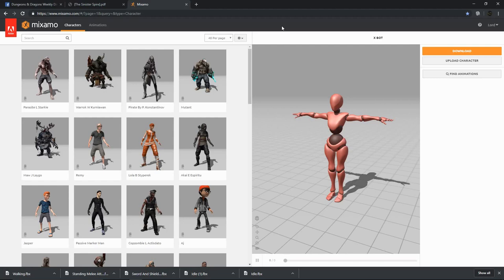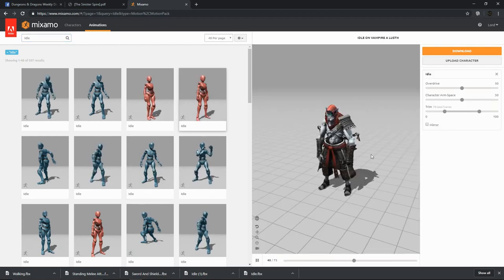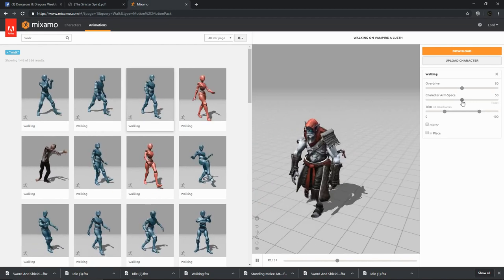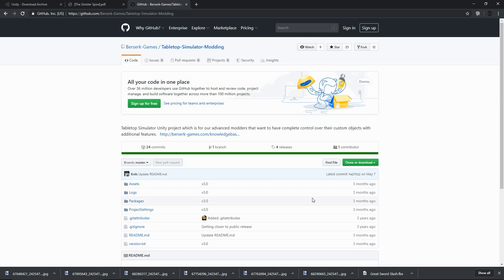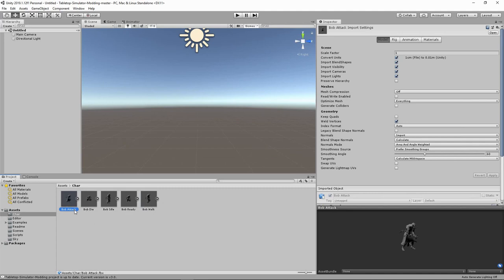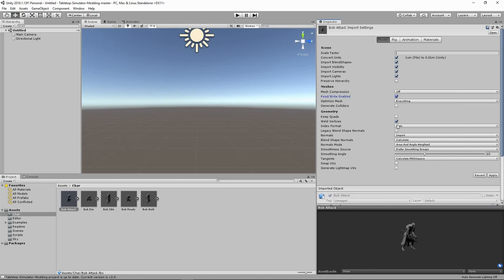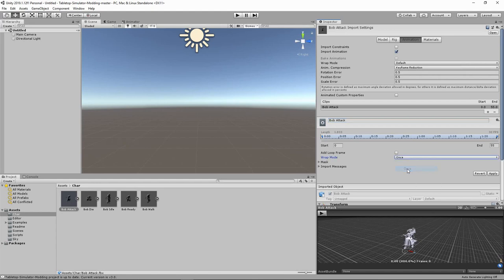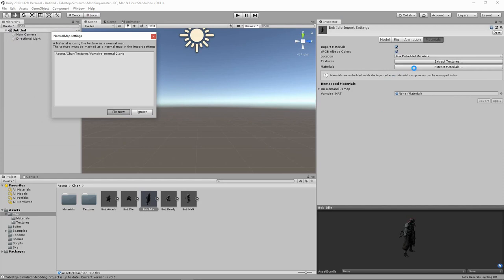Tutorial: Import Animated Mixamo Characters Into TTS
Tutorial for importing Animated Mixamo Characters Into TTS. Tutorial also covers adding additional props to the characters at the Unity stage.